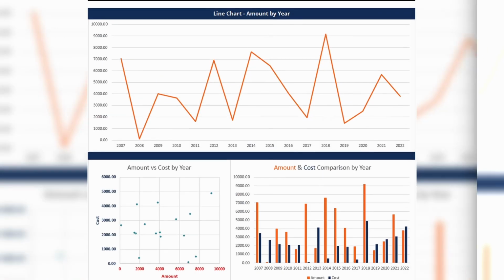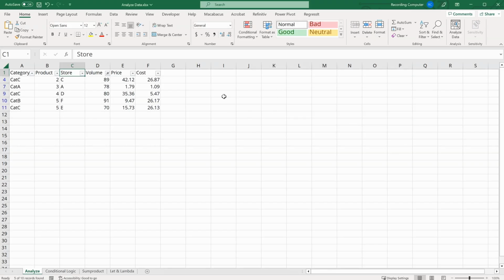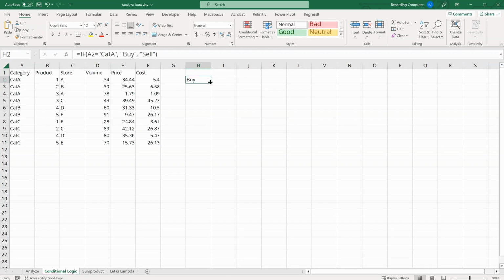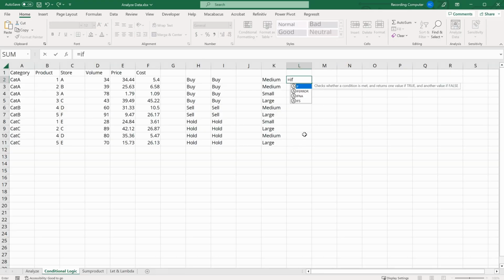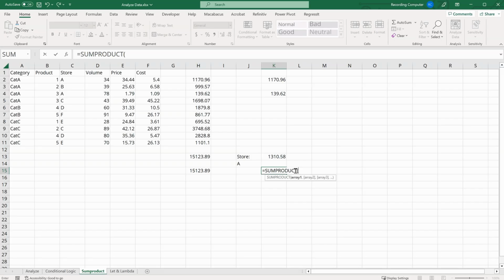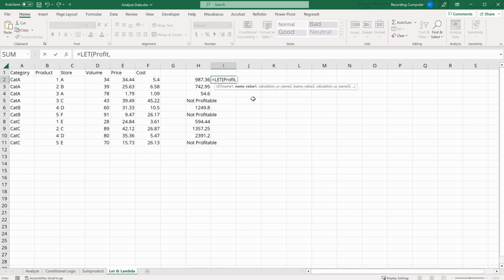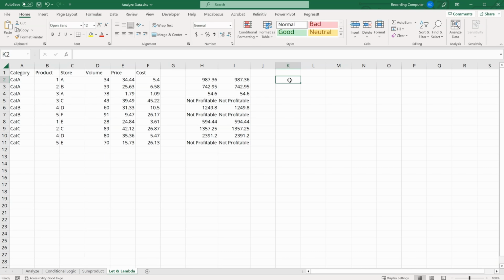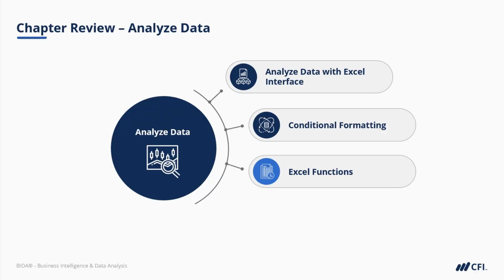Excel Data Analysis Fundamentals: How to Analyze Financial Data Like a Pro Part 1 | CFI Course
📊 Master Data Analysis in Excel & Unlock Powerful Insights! Part 1

Want to become an Excel power user for financial analysis, data visualization, and business intelligence? This course will teach you essential Excel functions, data tools, and analysis techniques used by finance professionals.

What You’ll Learn:
✅ The most important Excel functions for data analysis
✅ How to filter, clean & transform financial data
✅ Data visualization techniques using charts & pivot tables
✅ Advanced Excel formulas for financial modeling
✅ Real-world case studies in business & finance

CFI is trusted by top global firms like PwC, Bloomberg, and CitiBank. Gain hands-on Excel skills that will make you more efficient, accurate, and valuable in finance roles.